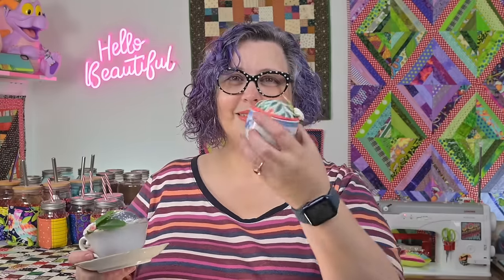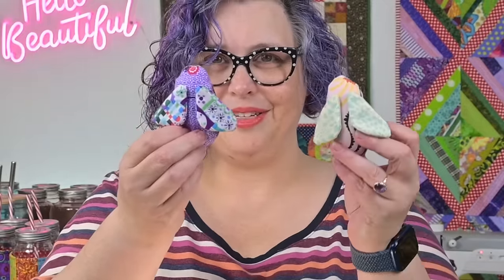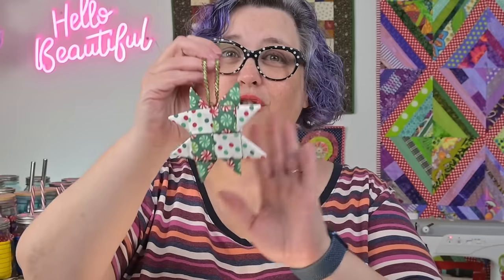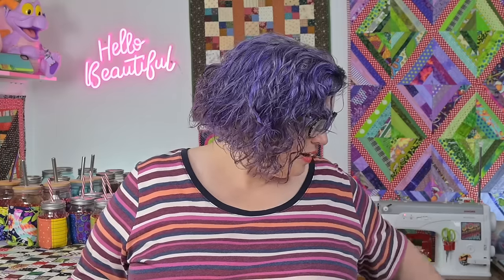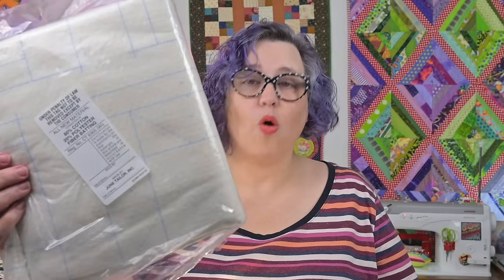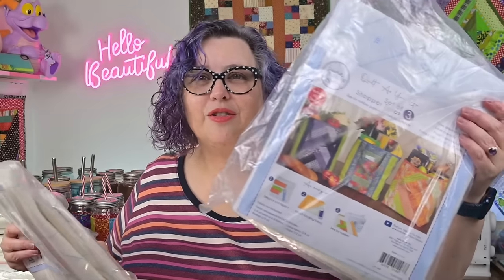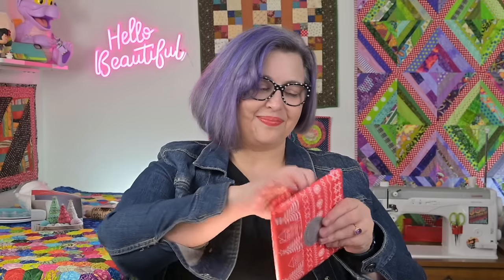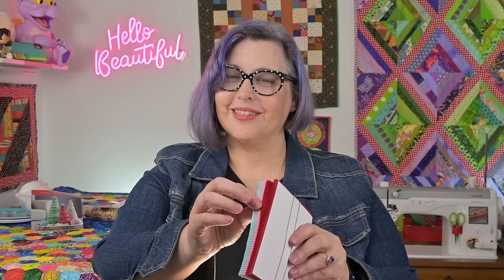Gifts on the Fly - Quiltmas Day 7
Need a Gift In a Hurry?  This video has you covered!

Mason Jar Cozy Tutorial:How to Sew Insulated Mason Jar Cozies! And TONS of ideas for gifting them :)
Straw Mason Jars
Wool Dryer Balls
My Favorite Pins
Last Minute Patchwork & Quilted Gifts
Sewing By Heart (FREE on Kindle Unlimited)t
Folded Star Ornament Tutorial:How To Make a Folded Fabric Scandinavian Star Christmas Ornament
June Tailor Kits